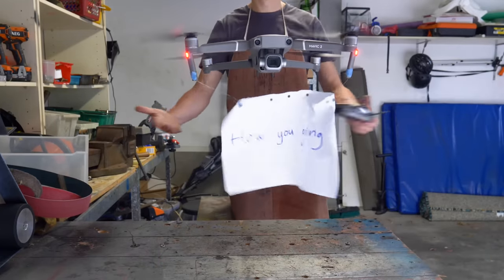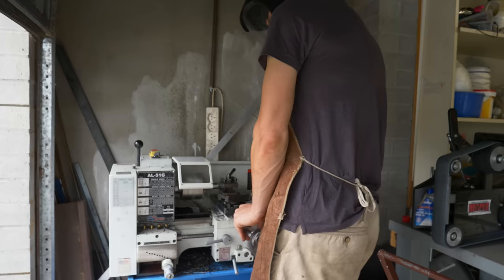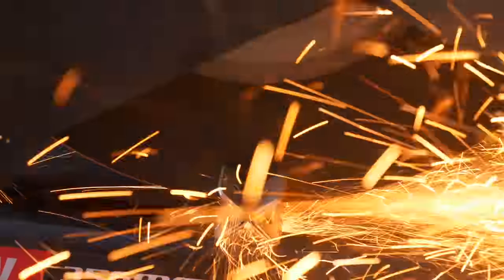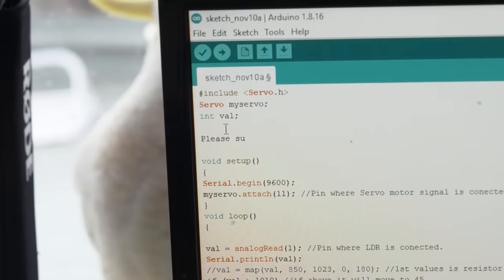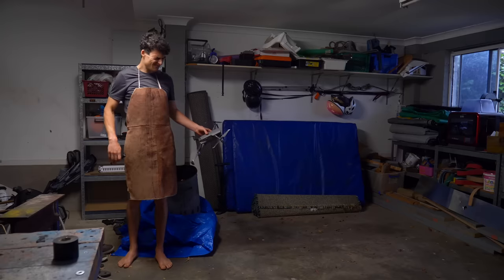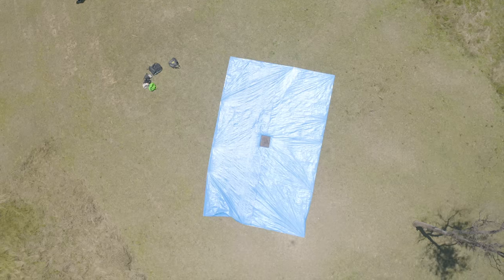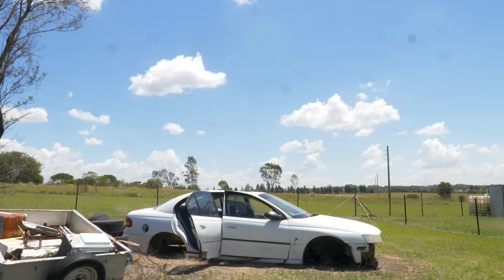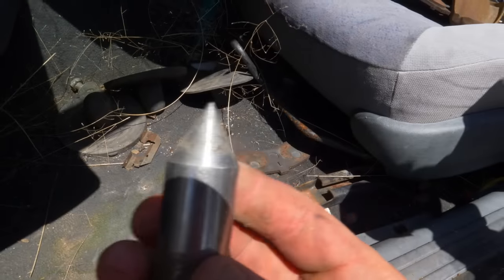Drone Darts are Silent and Deadly!